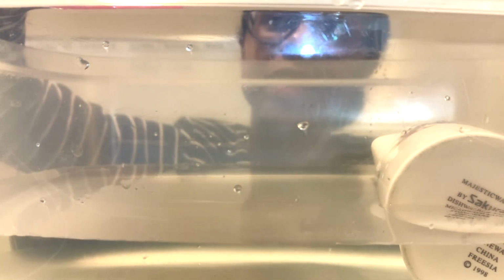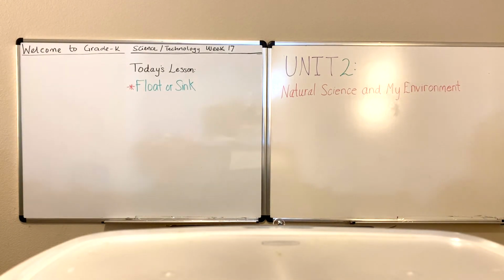🛶 Float or Sink? | Week 17 Science for Kids 💧🔍 Heroesmart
Welcome to Week 17 of Science & Technology with Heroesmart Academy! 🧠📘
Today we’re making a splash 💦 as we explore why some objects float while others sink! Using hands-on demonstrations, your child will begin understanding the basic concept of density in a fun and engaging way.

In this lesson, your child will:
🧪 Discover the difference between floating and sinking
🥄 Compare materials like plastic, metal, wood, and glass
🛁 Conduct simple at-home experiments in the bathtub
🔄 Predict outcomes and observe results through guided testing

Encourage your little learner to test their toys, make predictions, and enjoy playful learning with a purpose! 🧸⚖️